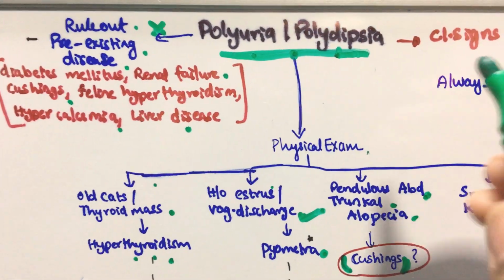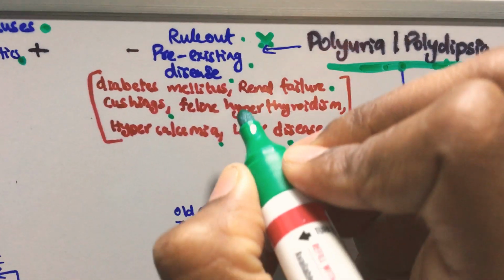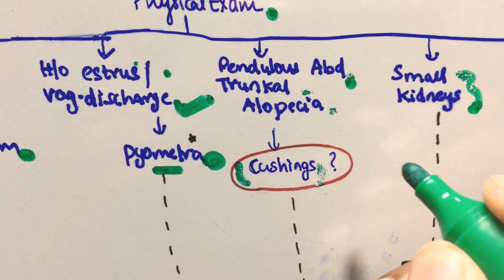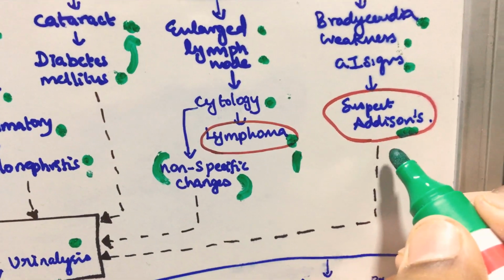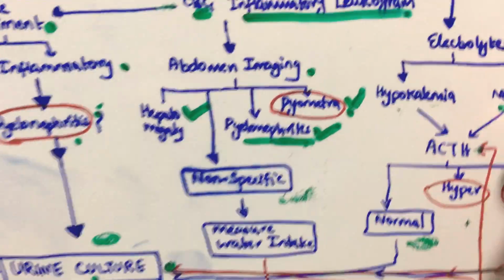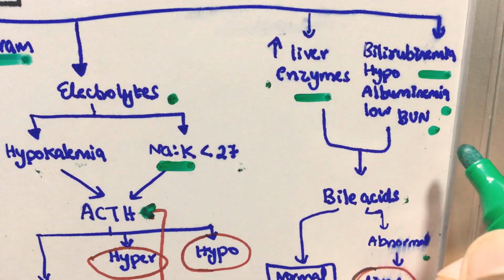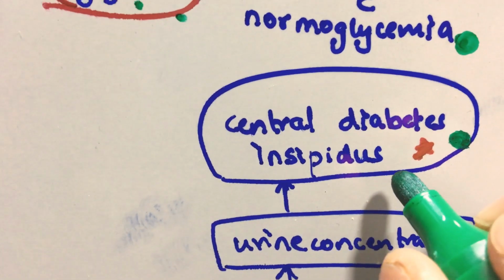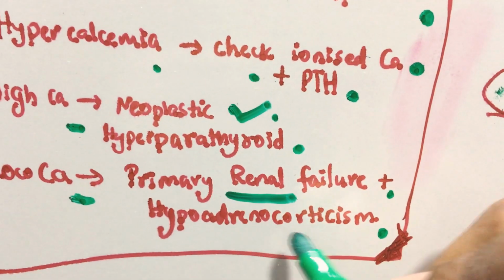Polyuria Polydipsia Diagnostic algorithm